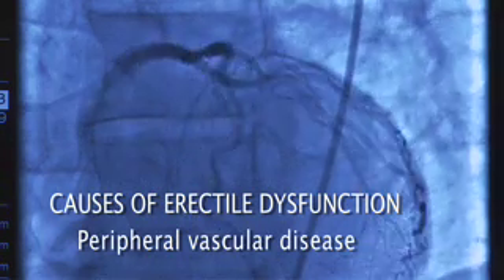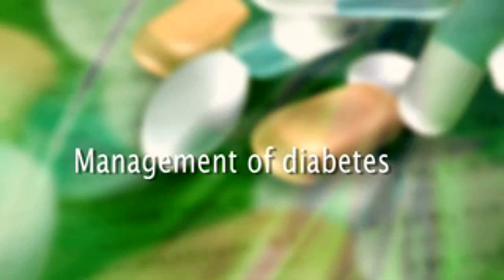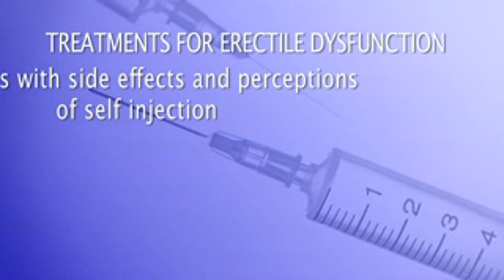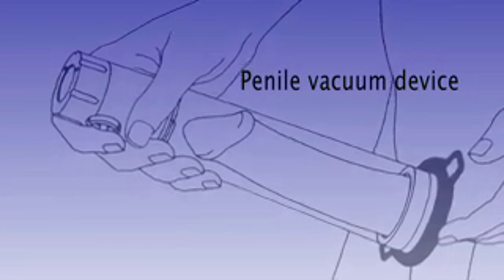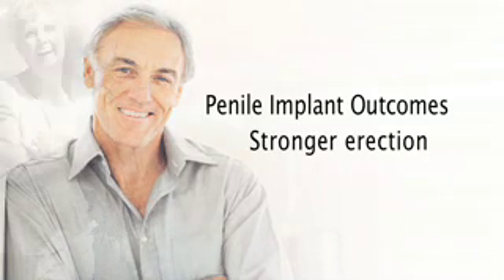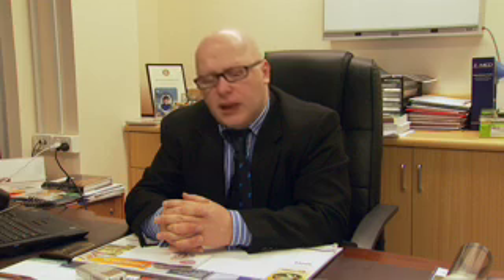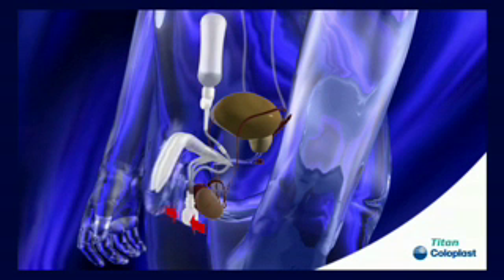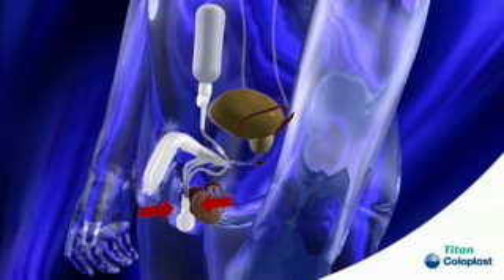Erectile Dysfunction Penile Prosthesis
prostate cancer australia
A penile prosthesis is another treatment option for men with erectile dysfunction. Today, many men choose a hydraulic, inflatable prosthesis, which allows a man to have an erection whenever he chooses and is much easier to conceal. It is also more natural.
A penile implant is usually used when there is a clear medical cause for ED and when the problem is unlikely to resolve or improve naturally or with other medical treatments.
The inflatable penile prosthesis consists of two cylinders -- a reservoir and a pump -- which are placed surgically in the body. The two cylinders are inserted in the penis and connected by tubing to a separate reservoir of fluid. The reservoir is implanted under the groin muscles. A pump is also connected to the system and sits under the loose skin of the scrotal sac, between the testicles.
To inflate the prosthesis, the man presses on the pump. The pump transfers fluid from the reservoir to the cylinders in the penis, inflating them and causing an erection. Pressing on a deflation valve at the base of the pump returns the fluid to the reservoir, deflating the penis and returning it to the normal flaccid state.
When the penis is inflated, the prosthesis makes the penis stiff and thick, similar to a natural erection., thickness, and stiffness of the penis.
A penile prosthesis does not change sensation on the skin of the penis or a man's ability to reach orgasm.
About 90%-95% of inflatable prosthesis implants produce erections suitable for intercourse. Satisfaction rates with the prosthesis are very high, and typically 80%-90% of men are satisfied with the results and say they would choose the surgery again.
Dr HODO HAXHIMOLLA
National Capital Private Hospital
Canberra Australia
David Westbrook
prostate cancer australia
David Westbrook
Prostate cancer male health science  australia medical
Coloplast Titan penile implant erection